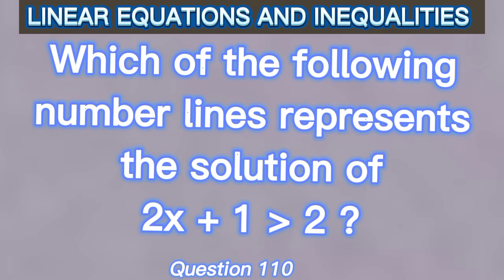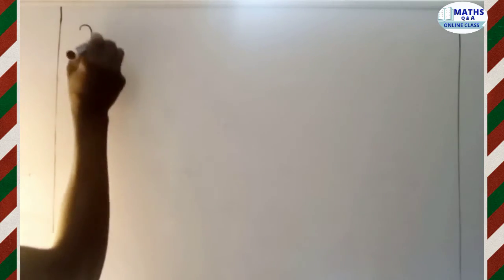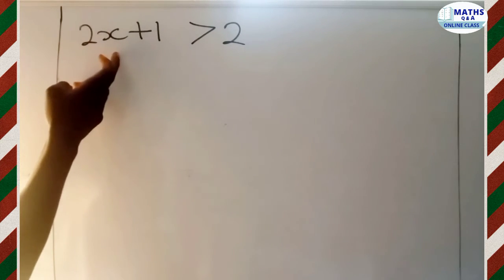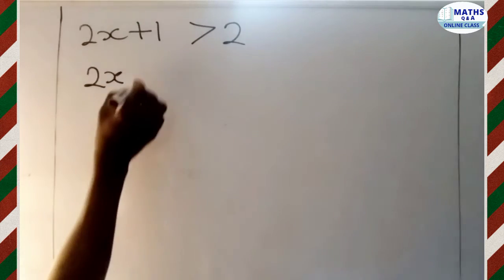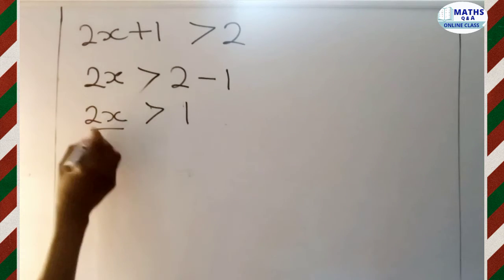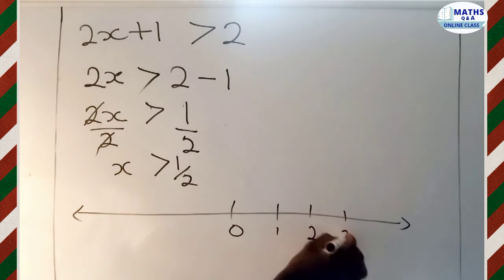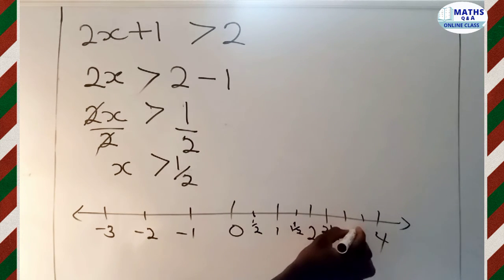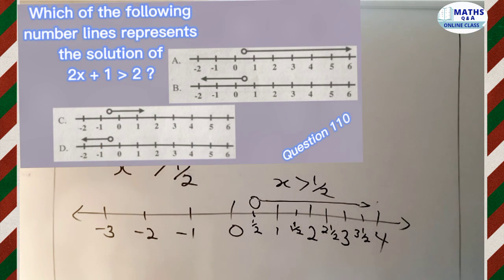Q.110 | Which of the following number lines represents the solution?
Answer to Question on Linear Equation and Inequalities
Which of the following number lines represents the solution?

and

Much Love💞